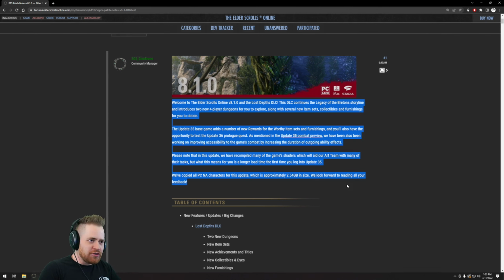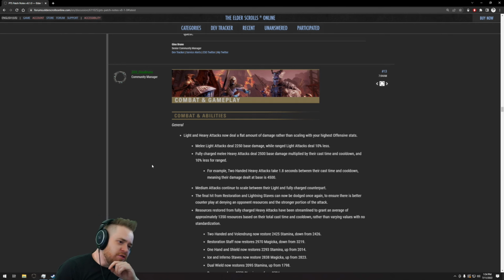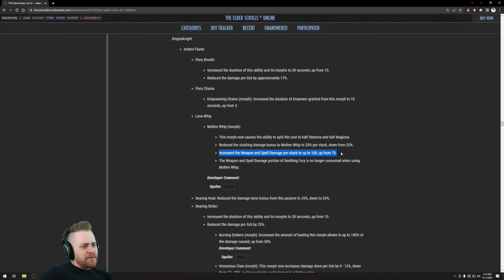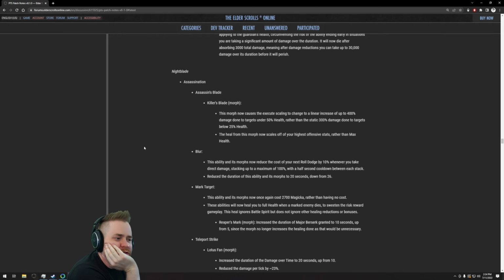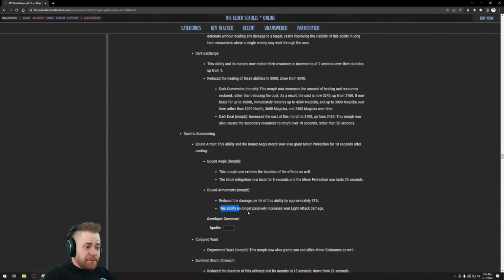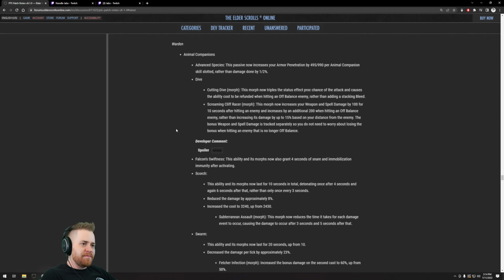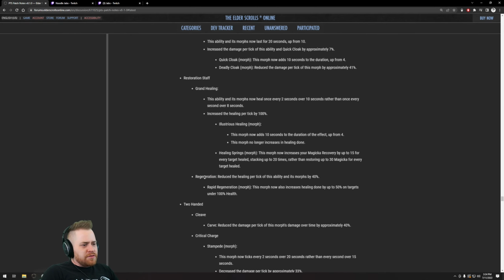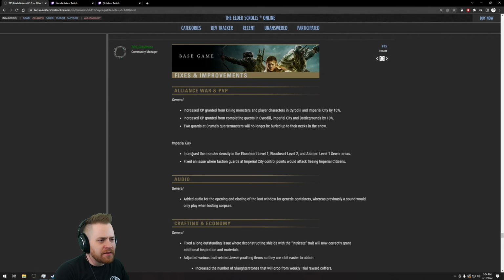ESO Update 35 PTS Patch Notes Review - Huge Changes!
Full in Depth Review of the PTS patch notes.  Let me know what you guys think in the comments!

0:00 Intro
1:00 PTS Review
2:20:00 TLDR